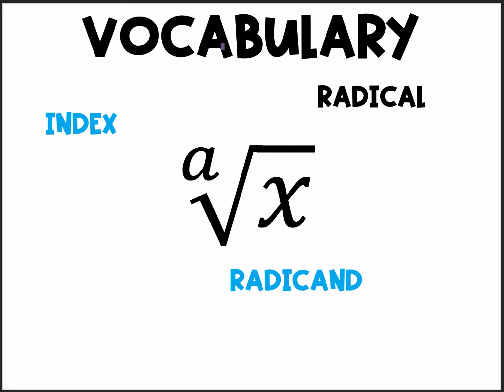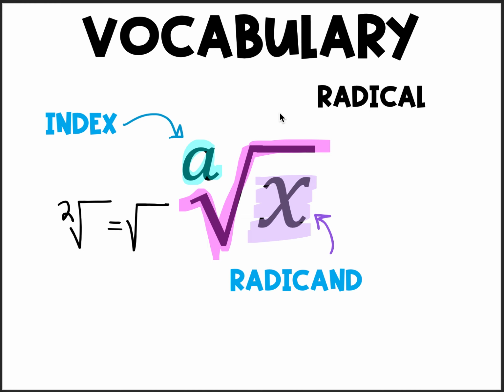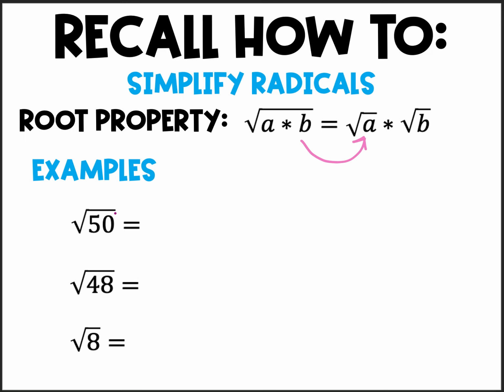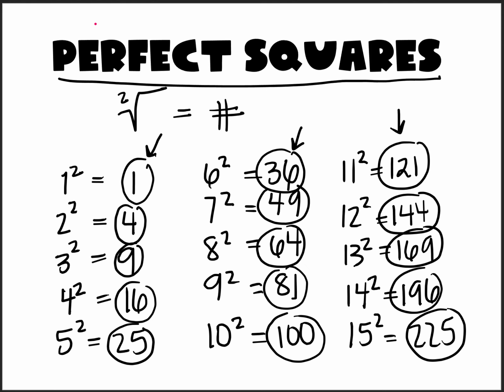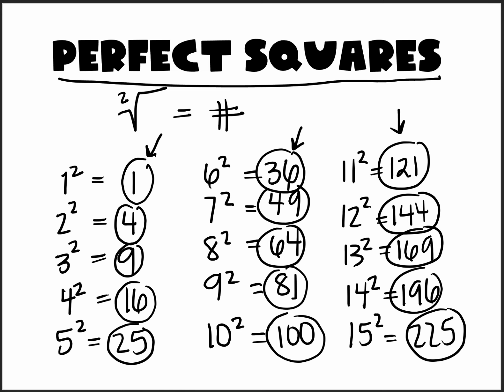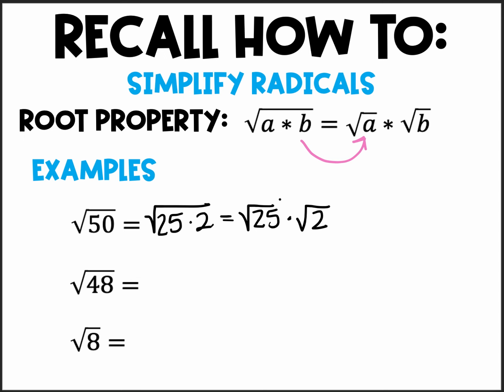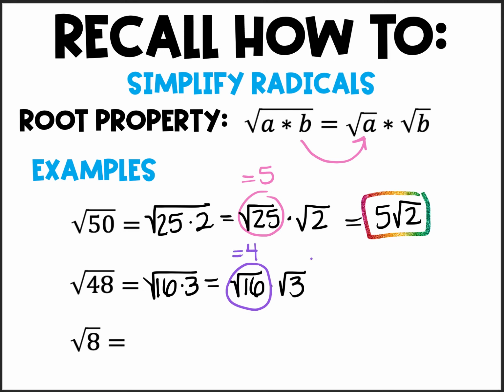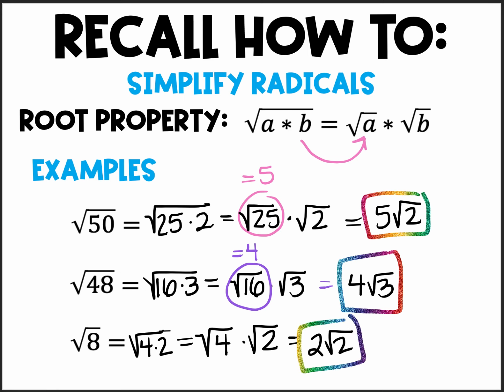Simplifying Radicals - Part 1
Introduction to Chapter 1.4: Quadratic Equations

Publisher: Pearson
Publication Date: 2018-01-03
Edition: 12th